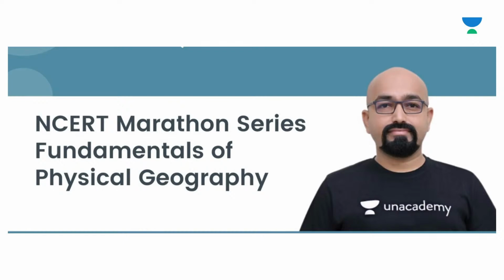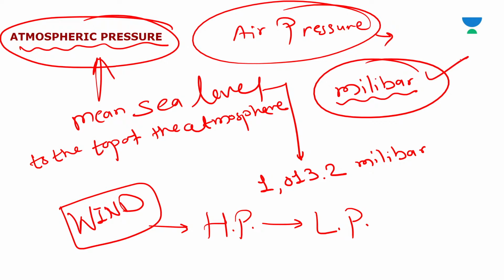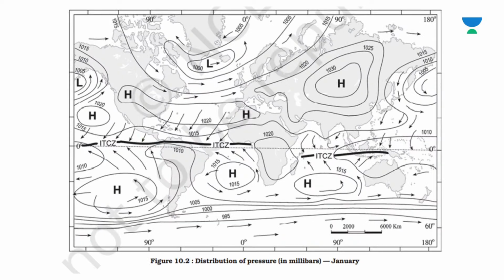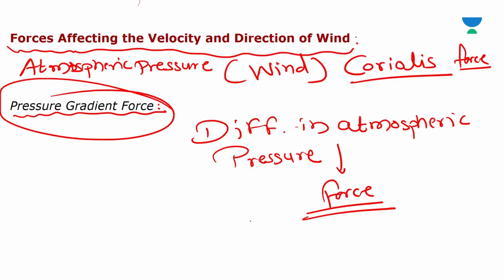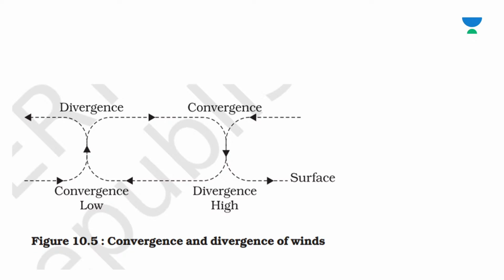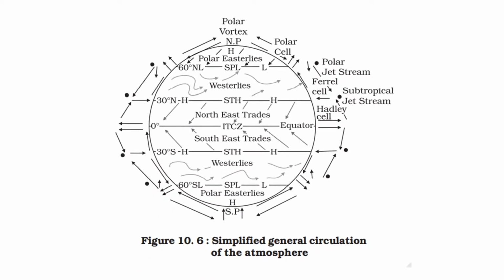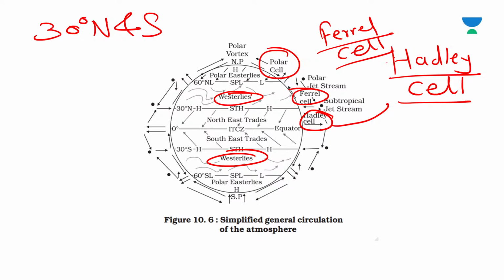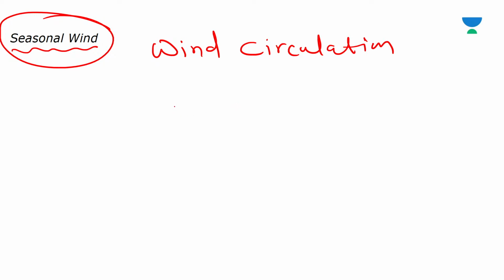Fundamentals of Physical Geography | Part 10 | Marathon Session | Class 11th | UPSC CSE/IAS 2021